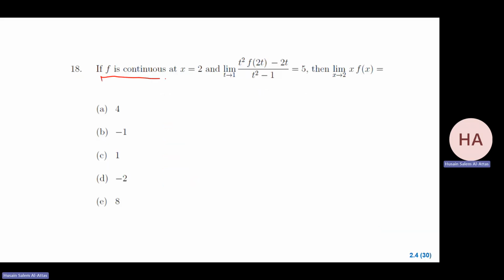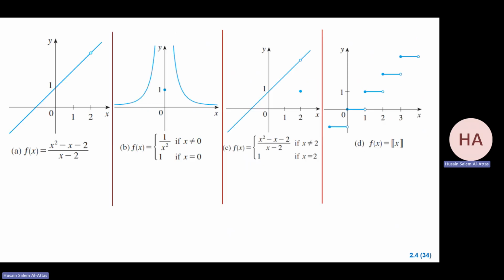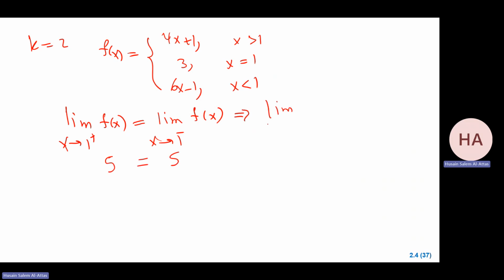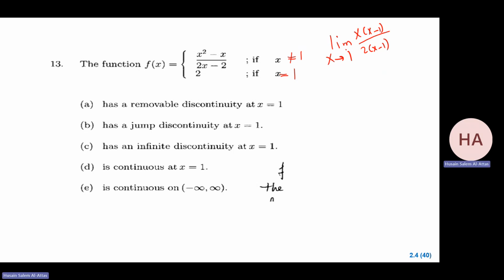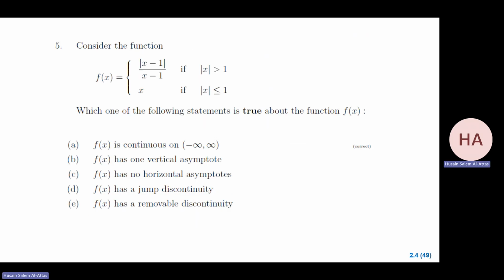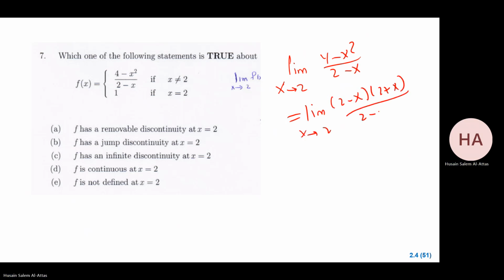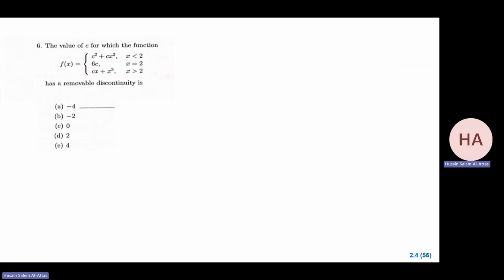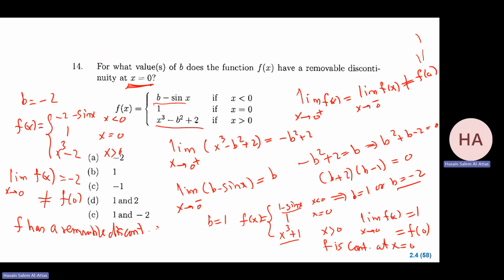Section 2 4 M101 Youtube T241 Part II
This is the second video about Section 2.4where we discuss the types of discontinuity